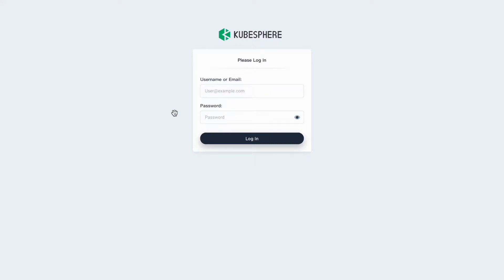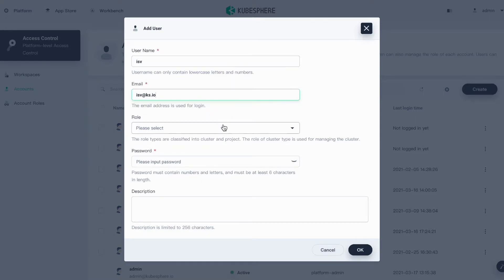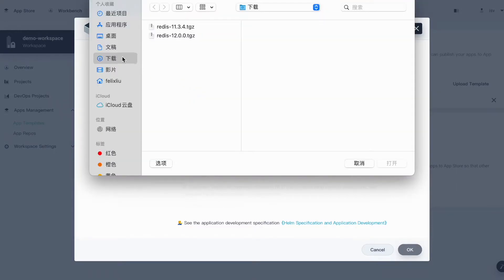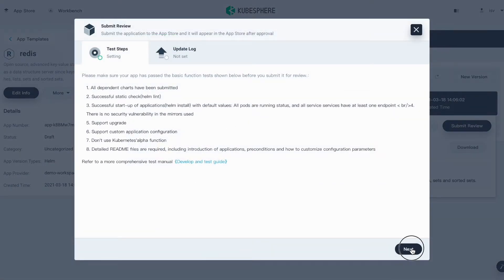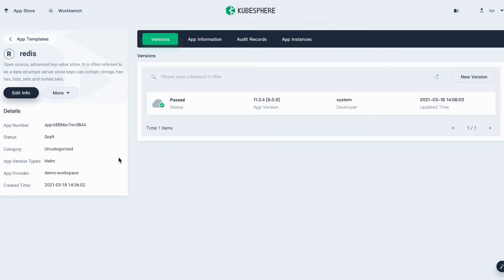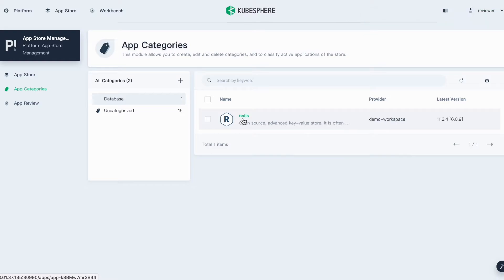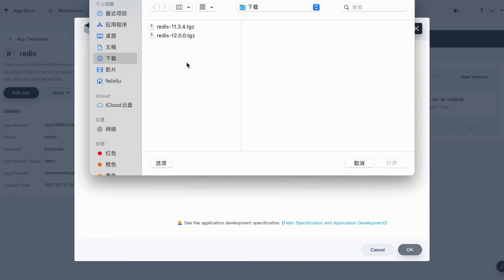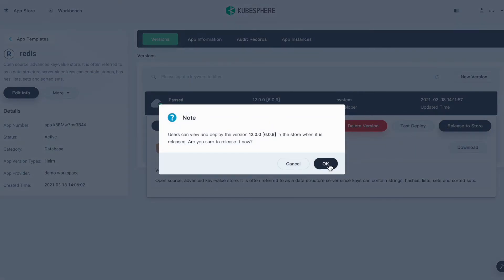Hands -on Lab for Application Lifecycle Management with KubeSphere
KubeSphere integrates OpenPitrix, an open-source multi-cloud management platform, to set up the App Store, managing applications throughout their entire lifecycle.